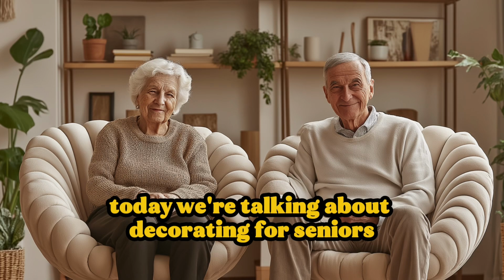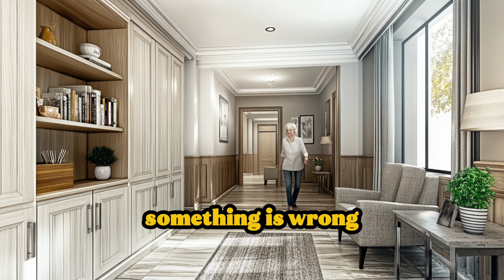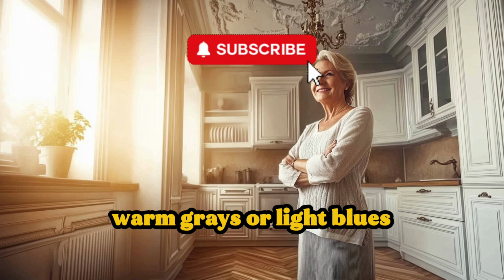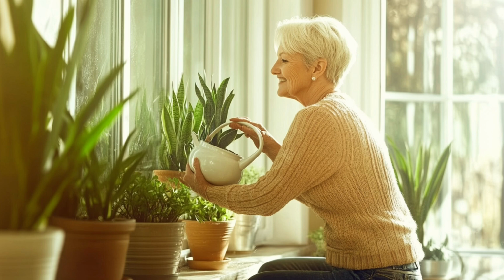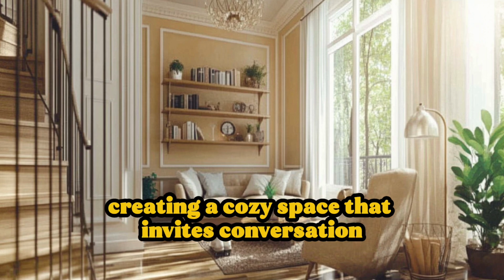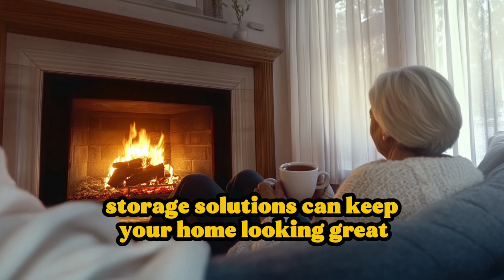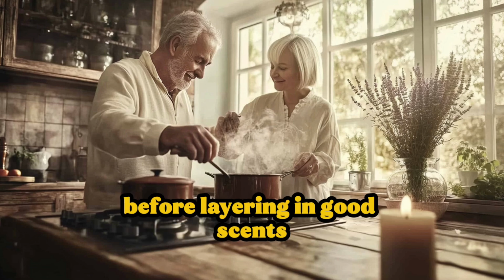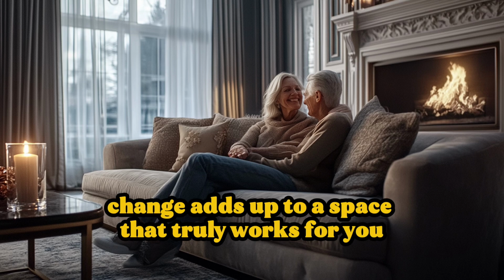25 Genius Home Hacks Every Senior Should Know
Is your home working for you or against you? Whether you're looking to enhance comfort, improve style, or make daily life easier, these 25 genius home hacks will help you transform your space into a cozy, stylish, and functional haven—without expensive renovations!

From smart furniture choices to effortless storage solutions, we’ll cover everything you need to create a home that’s both beautiful and practical.

What You’ll Learn in This Video:
✅ The best furniture choices for comfort and style
✅ Simple decorating tricks to refresh your space
✅ Lighting hacks that instantly improve any room
✅ Clutter-free storage solutions that make life easier
✅ Color and texture secrets to elevate your décor

✔️ Seniors who want a more comfortable and stylish home
✔️ Anyone looking for easy home upgrades without major renovations
✔️ Family members helping loved ones improve their space
✔️ Homeowners who want practical and timeless decorating tips

Common Questions Answered:
❓ How can I make my home more stylish without spending a fortune?
❓ What are the best furniture choices for seniors?
❓ How do I improve lighting for both function and ambiance?
❓ What small changes make the biggest impact?
❓ How can I create a cozy, clutter-free home?

More Helpful Videos You’ll Love:
👉 [Home Safety Tips for Seniors]
👉 [How to Declutter & Organize Your Space]
👉 [Simple Ways to Refresh Your Home]

Have you made any decorating changes that made a big difference? Let’s share ideas!

Your home should be a place of comfort, beauty, and ease—and we’re here to help make that happen.